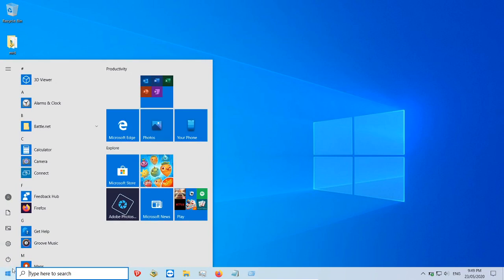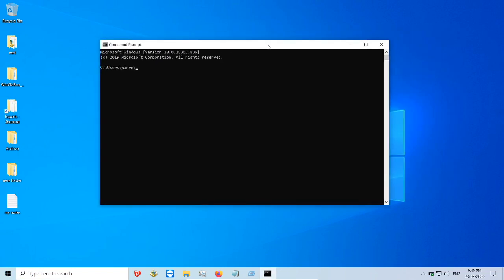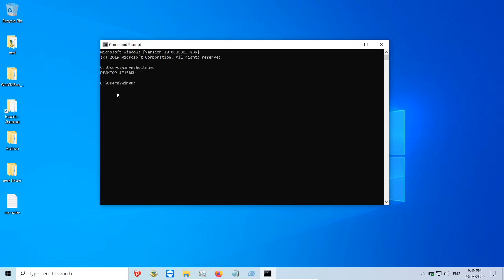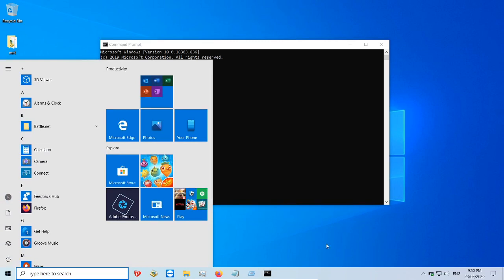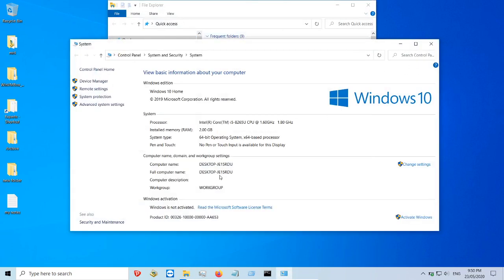Find hostname in Windows 10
find it th easy way - believe it or not